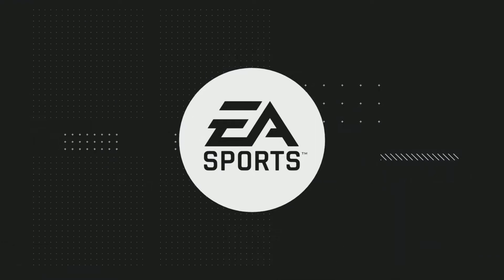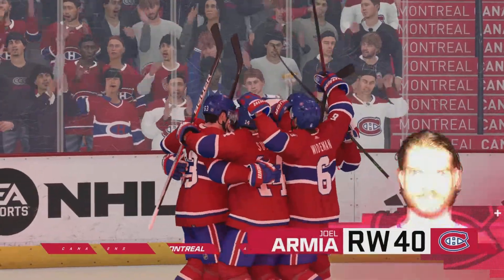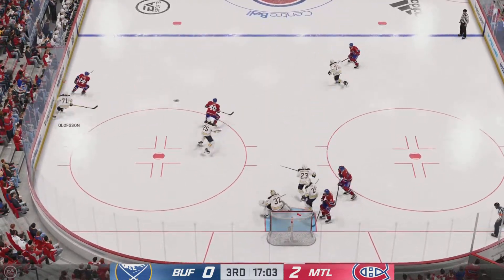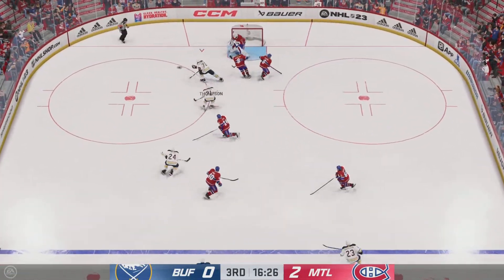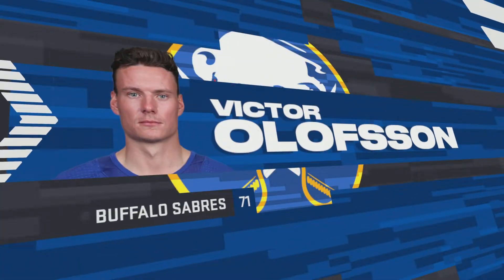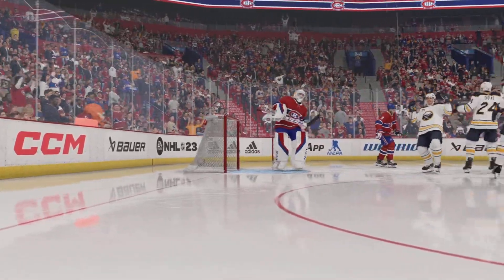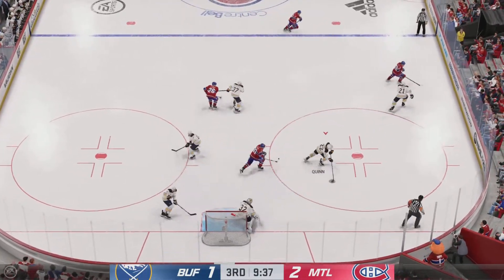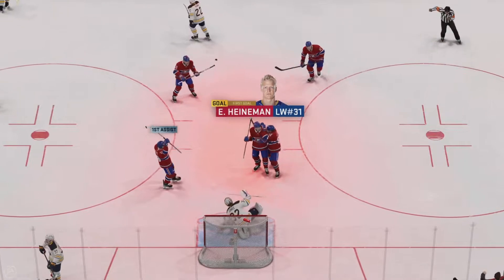NHL 23 Sabres franchise 22 pre season